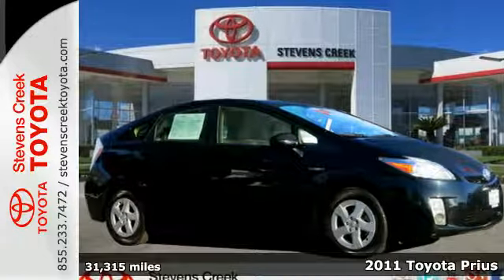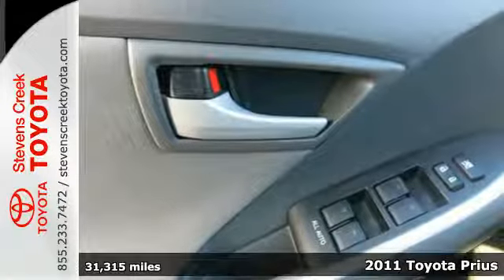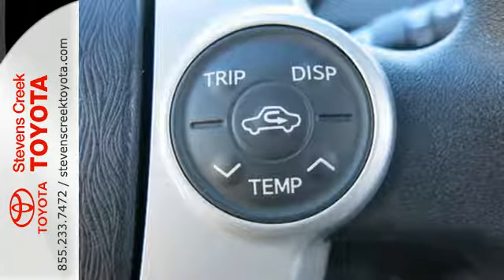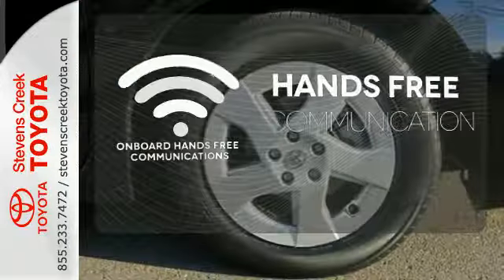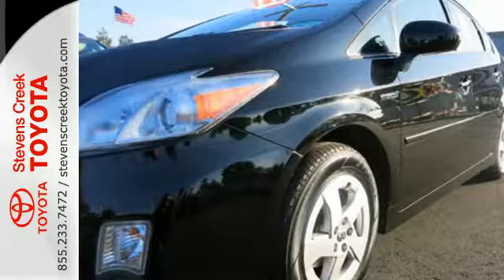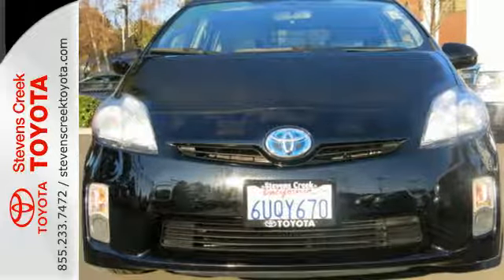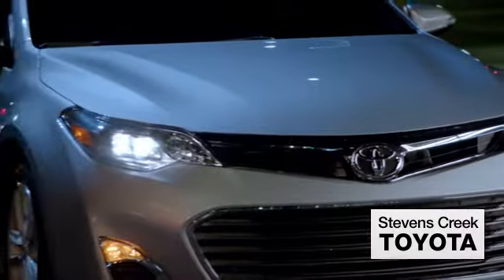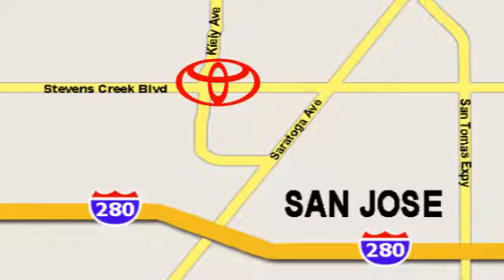2011 Toyota Prius San-Jose CA Burbank, CA CT24504 - SOLD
Year: 2011
Make: Toyota
Model: Prius
Trim: Prius II
Engine: 1.8-Liter 4-Cylinder 98HP
Transmission: Continuously Variable
Color: Black
Interior: Dark Gray
Mileage: 31315
Stock #: CT24504
VIN: JTDKN3DU5B5341876

Address:
4202 Stevens Creek Blvd